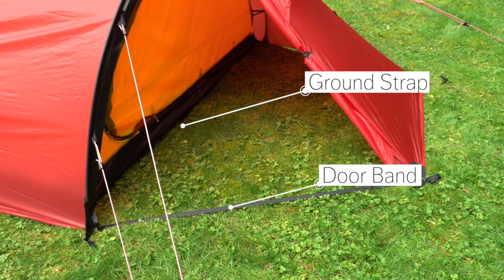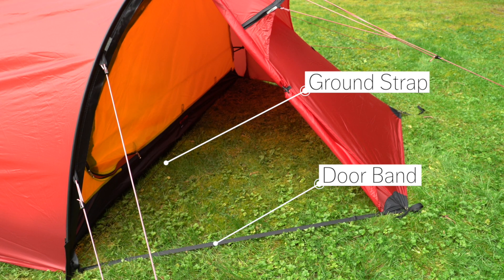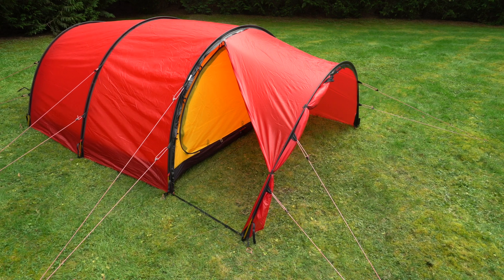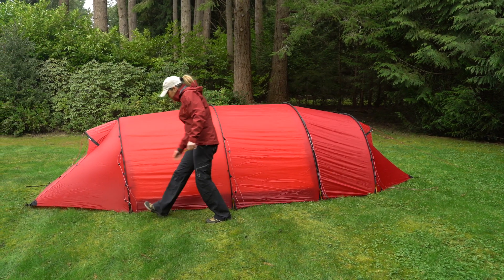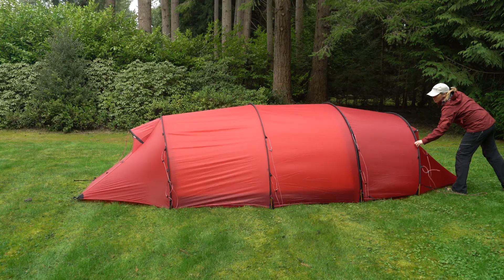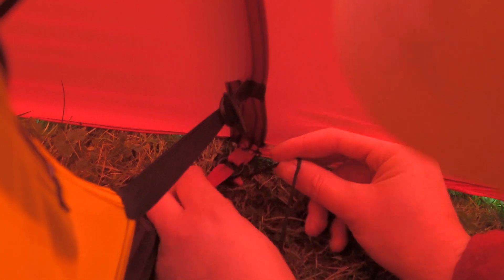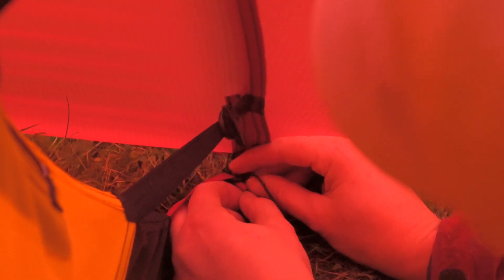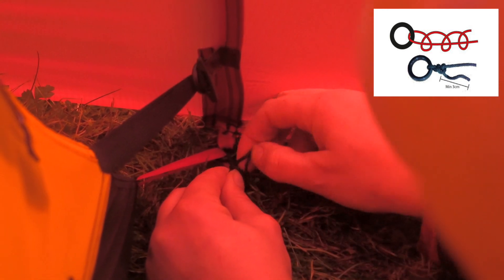Hilleberg Door Bands and Ground Straps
Door bands and ground straps are an essential part of Hilleberg tents, ensuring optional function while keeping pressure off the zippers. In this short video, we cover how they work and how to adjust them if necessary.

0:00 - What are door bands and ground straps
0:20 - Inspecting door bands and ground straps
0:48 - Purpose of door bands
1:12 - How to adjust a door band
1:19 - Purpose of ground straps
1:51 - How to adjust a ground strap
2:32 - Contact us